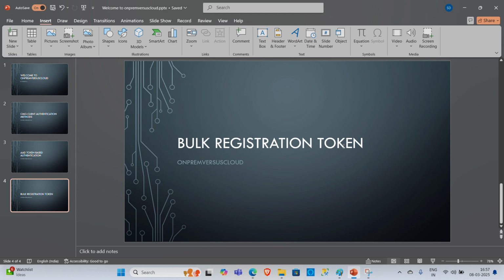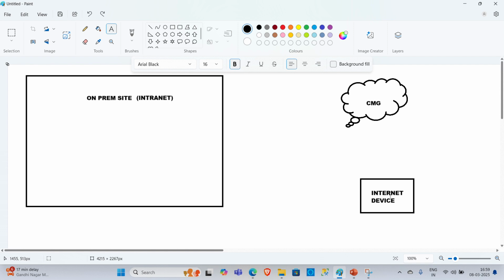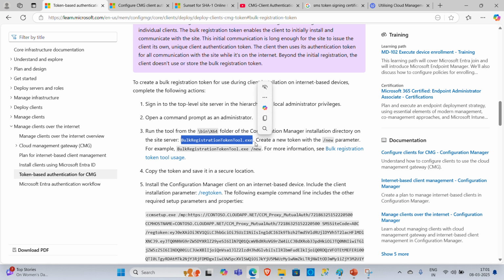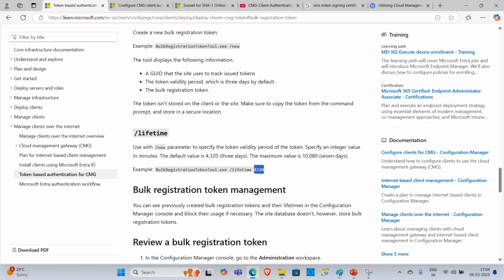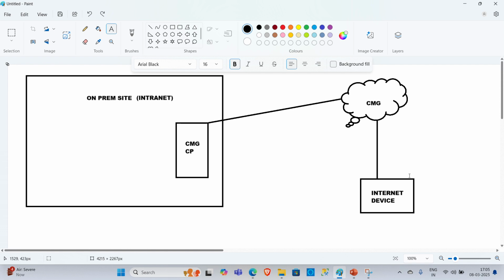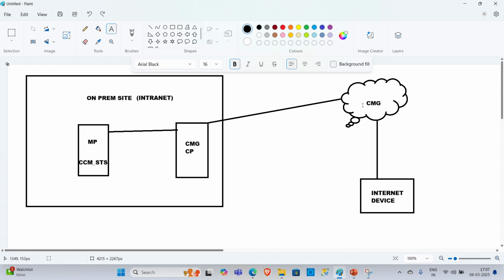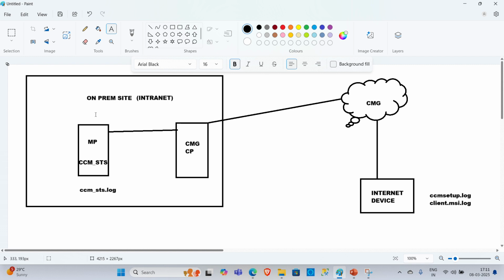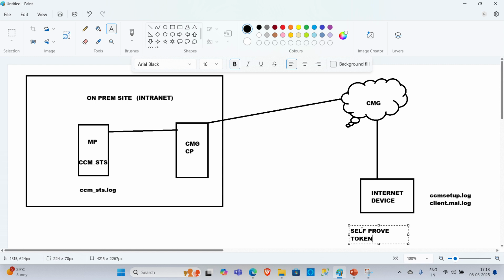Bulk Registration Token Method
This video explains on how a bulk registration token is used to install SCCM client via CMG on a device which is present on internet.